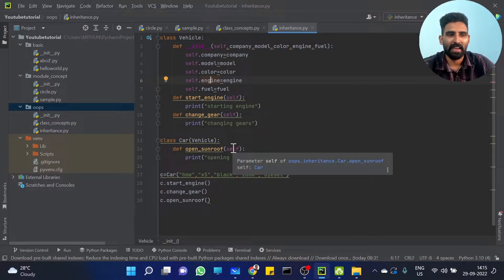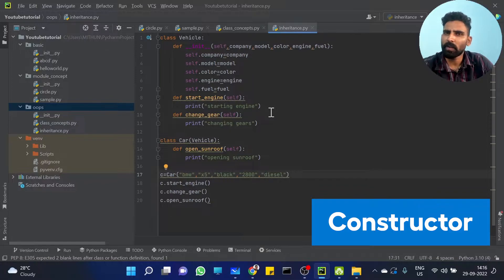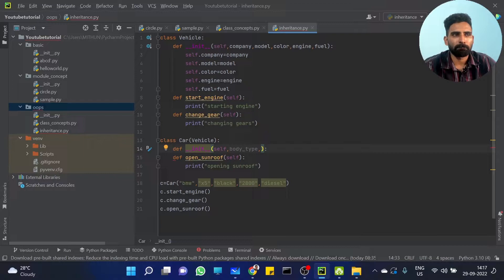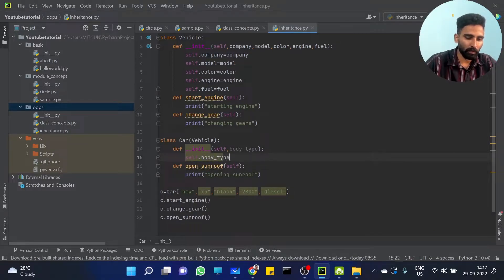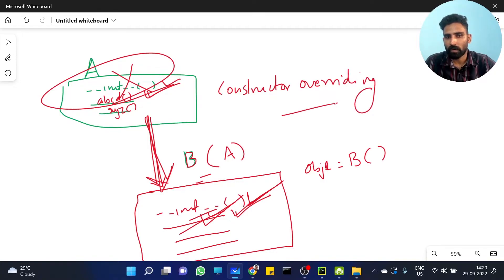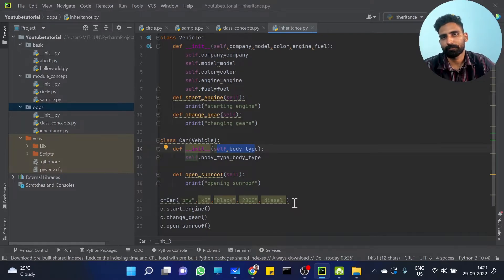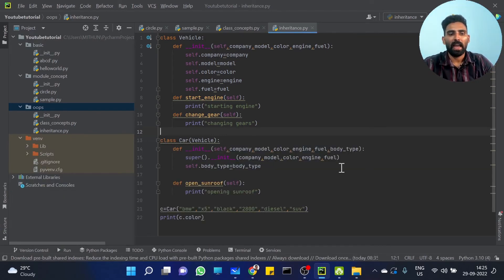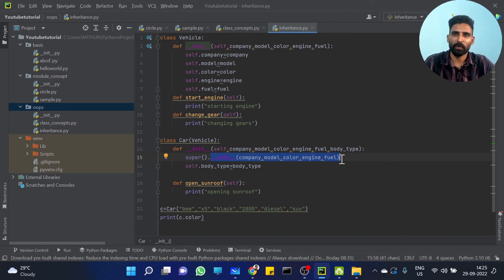Part 60 | Inheritance in Python (Part 2) | Python Malayalam Tutorial Series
This is the 60th video of our "Python Malayalam Tutorial Series".  In this tutorial, we will discuss about inheritance and constructor